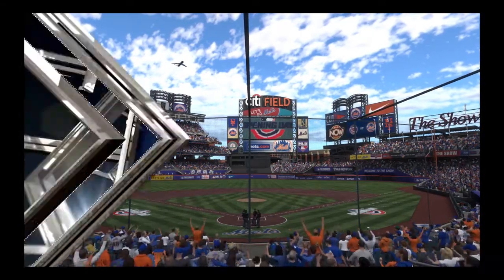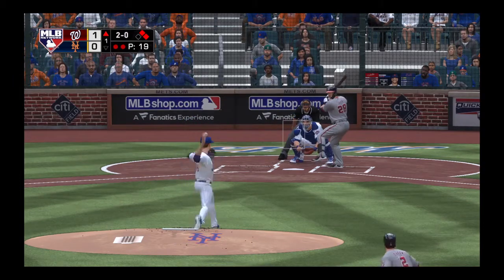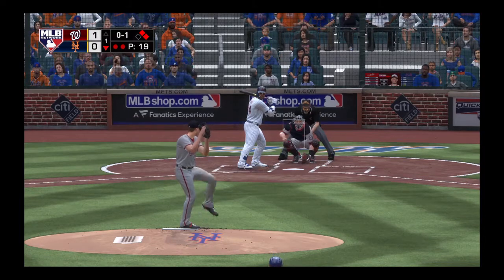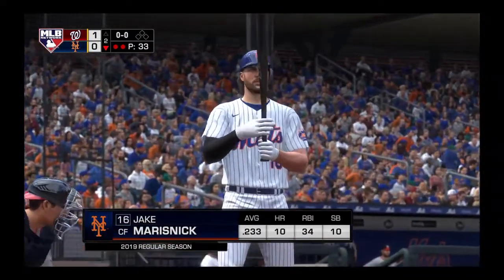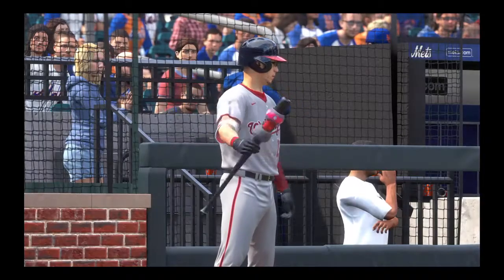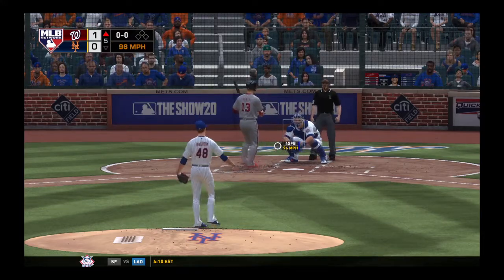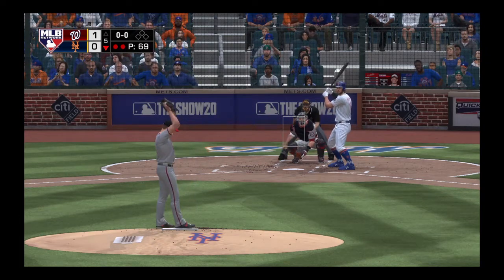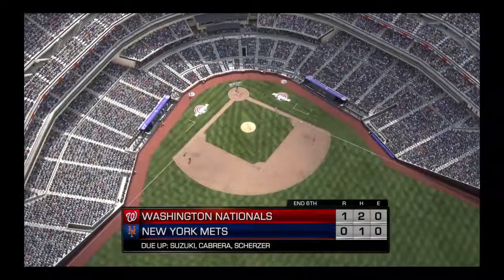Nats @ Mets Opening Day simulation (1/2)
Innings 1-6 of Nats @ Mets simulation